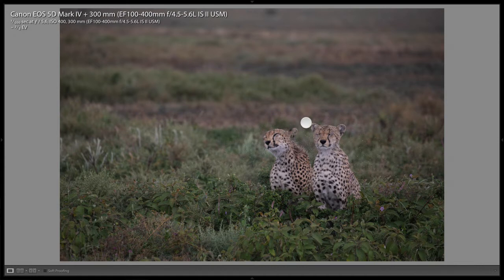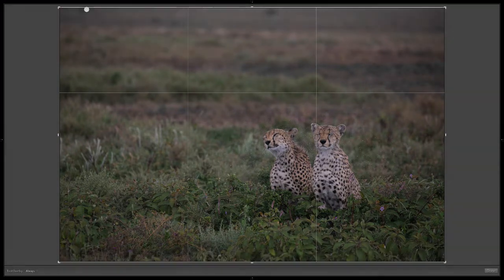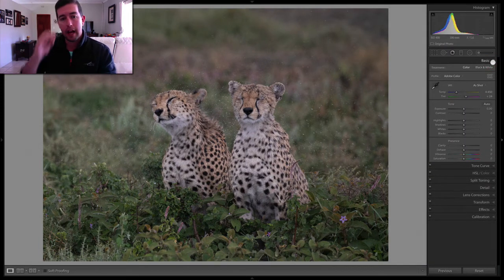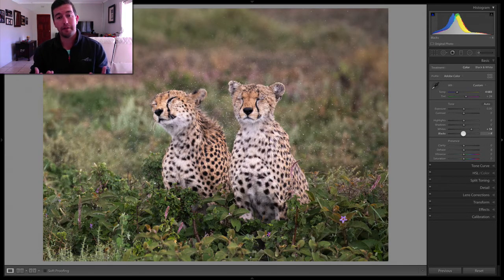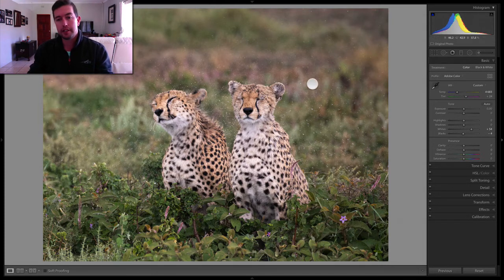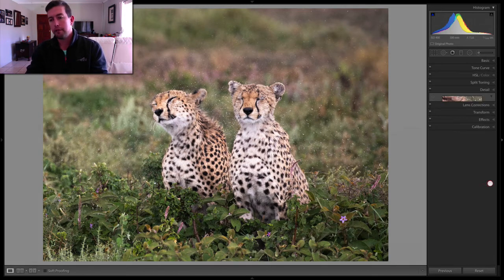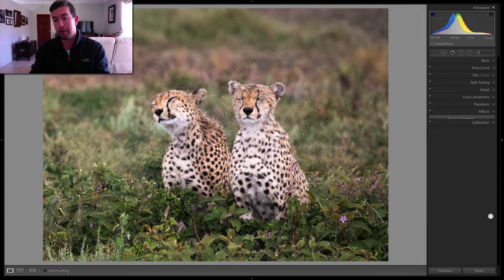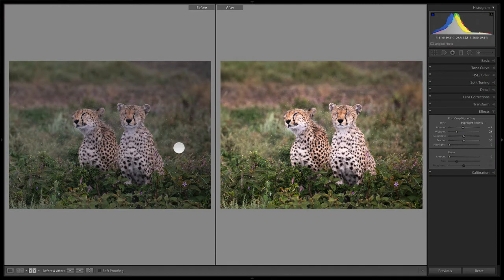Let's Process Your Image | Episode 3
The Let's process your image series revolves around giving viewers a different perspective on their images as we work through the post processing of the images that have been sent through.